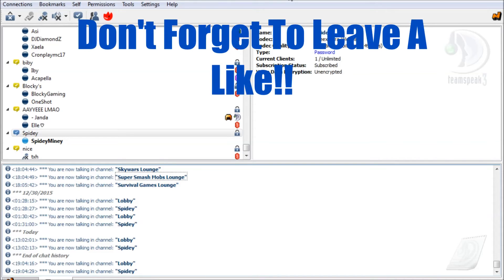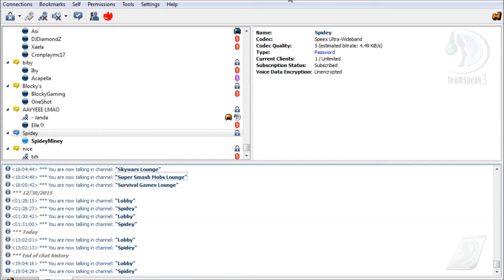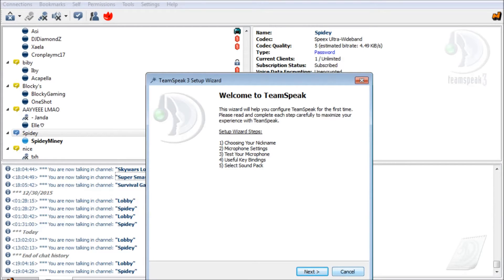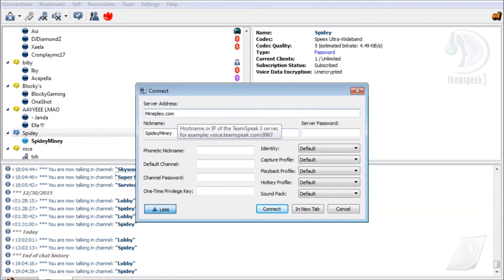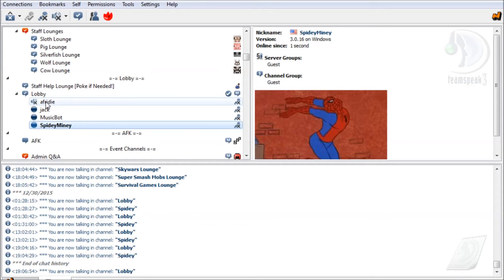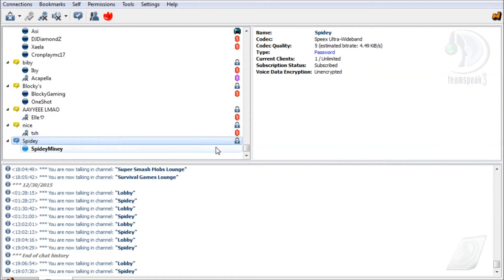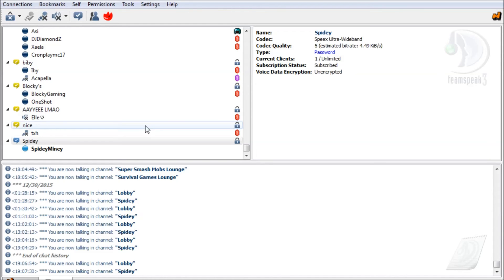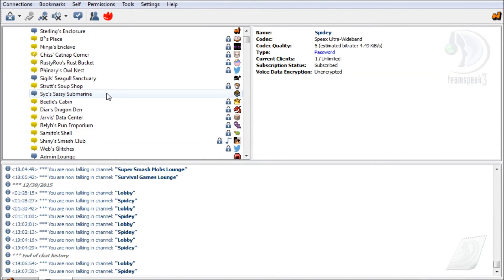HOW TO USE TEAMSPEAK 3 CLIENT! (Tutorial)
This is a tutorial for both the peeps i record with and a tutorial for everyone else too!!Hope you enjoyed :D